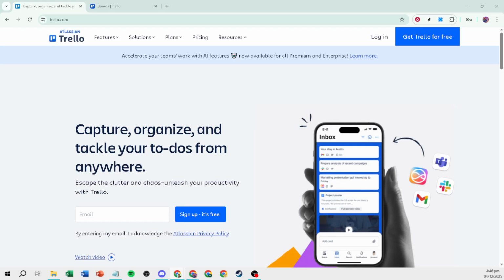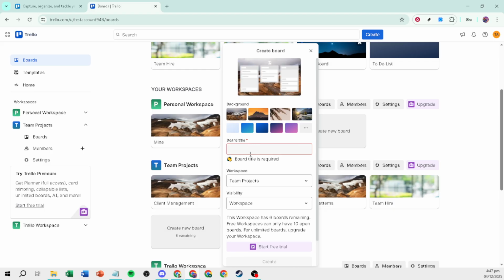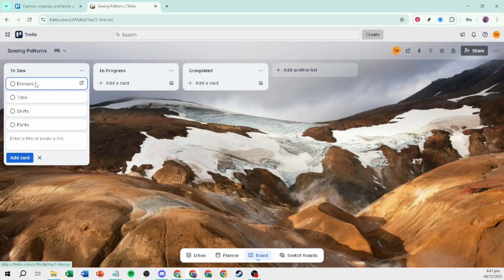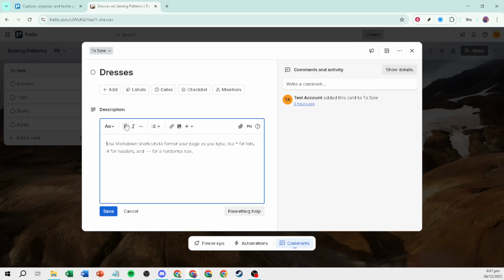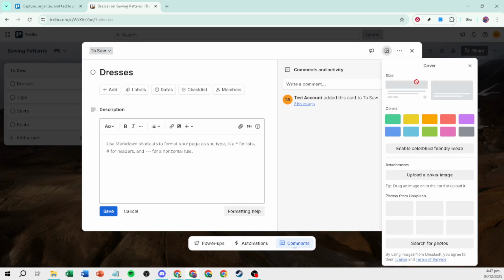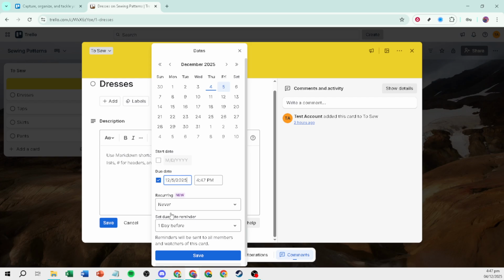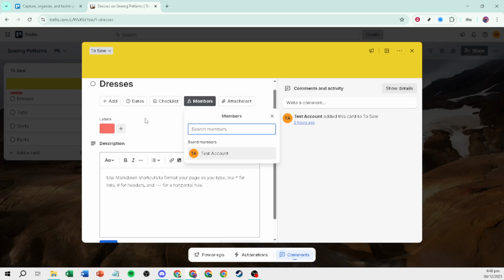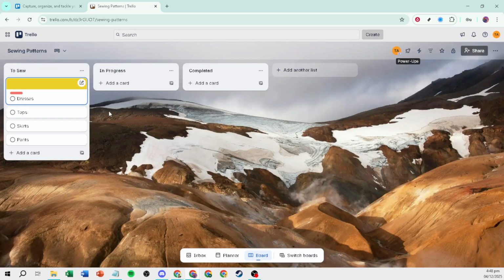How To Use Trello To Organize Your Digital Sewing Patterns! [2025 Guide]